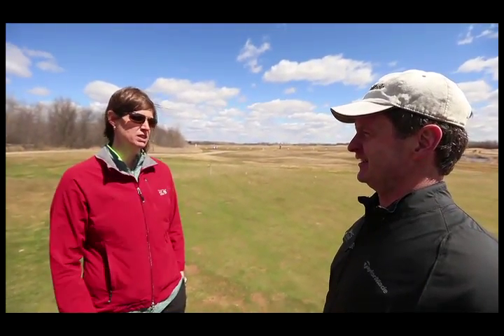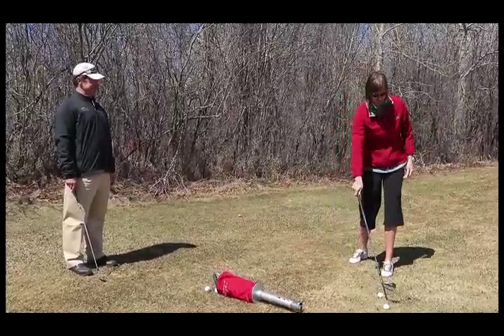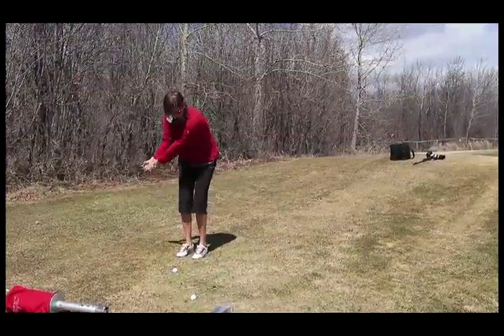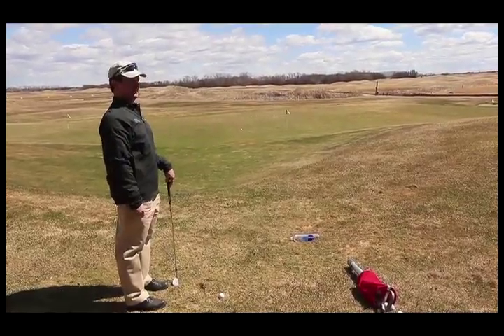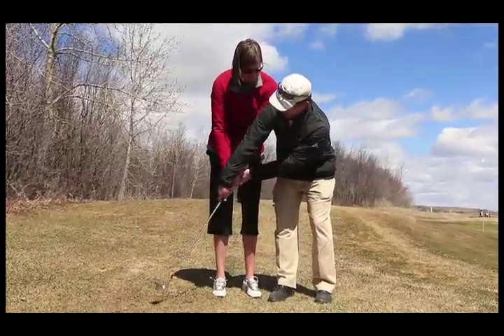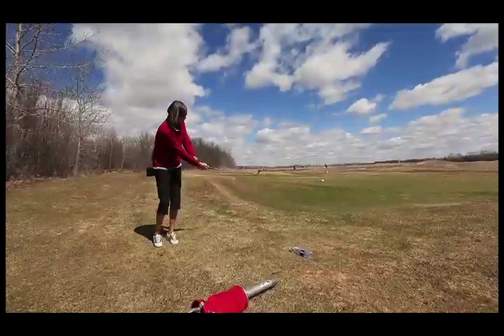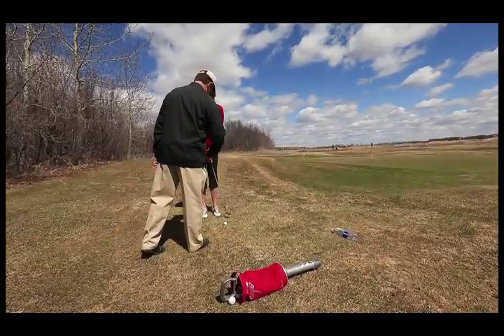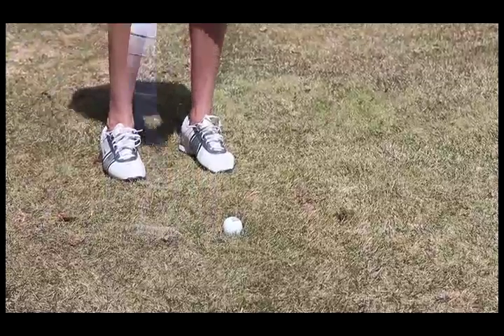Video: A chipping lesson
Saskatoon golf instructor Brad Birnie teachers U of S Huskies basketball coach Lisa Thomaidis how to chip the ball.